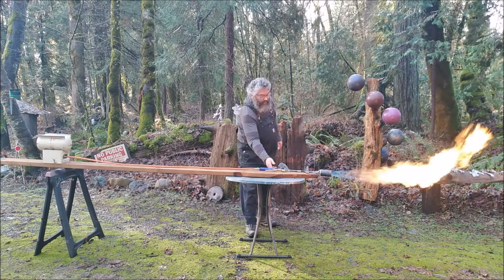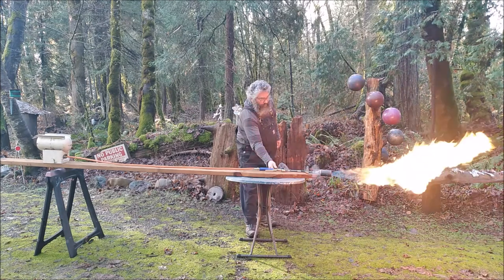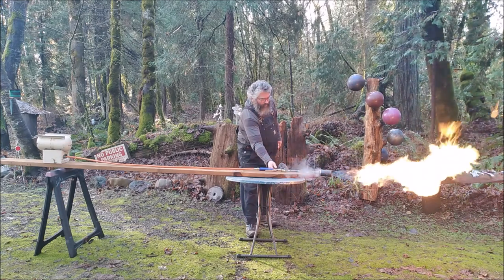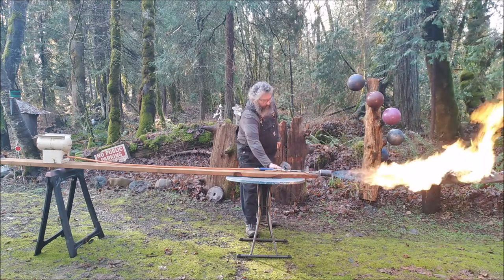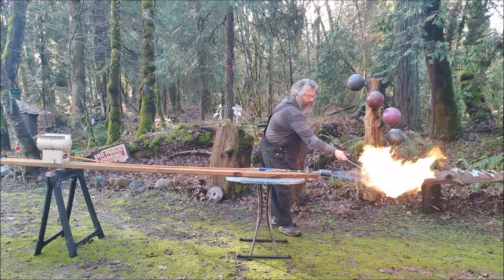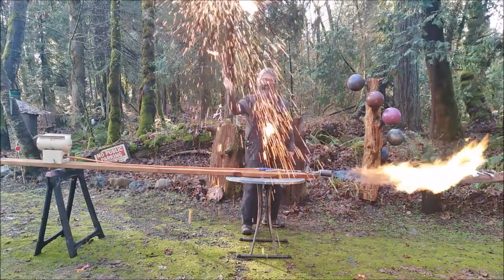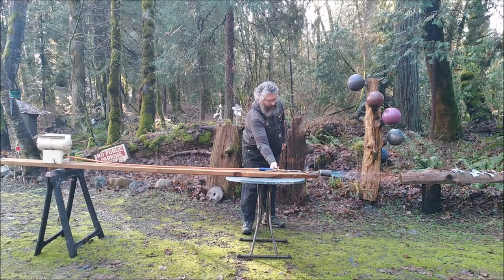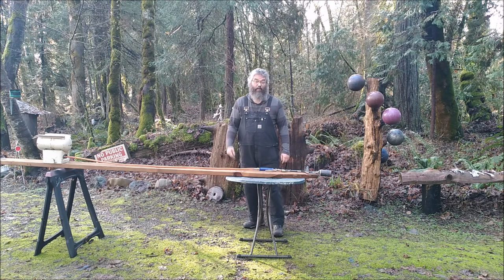Propane Flamethrower! From a Harbor Freight Weed Burner!